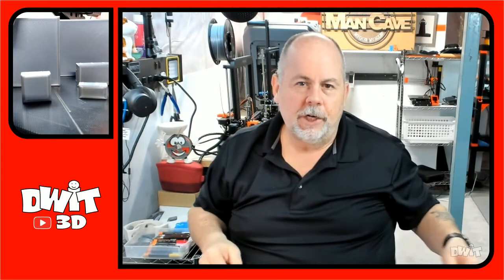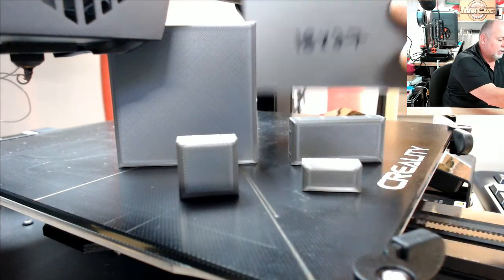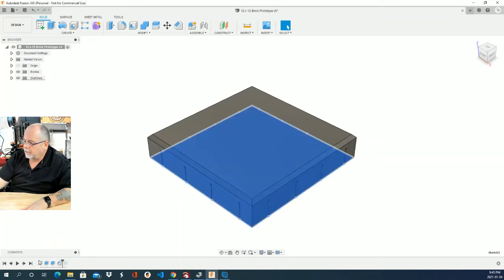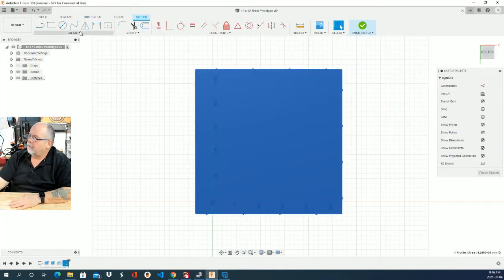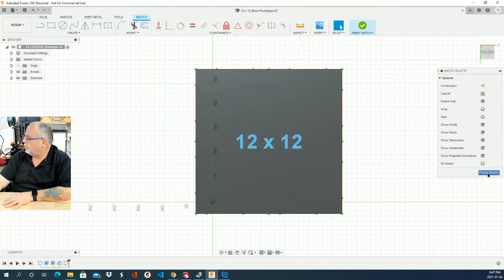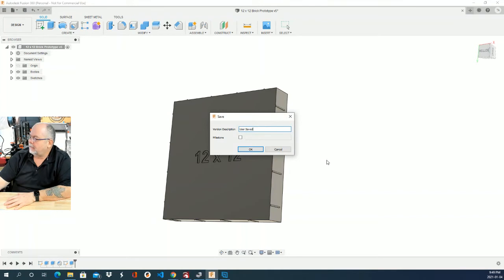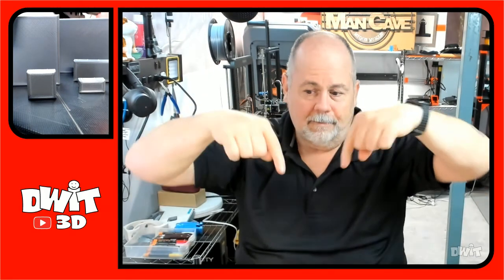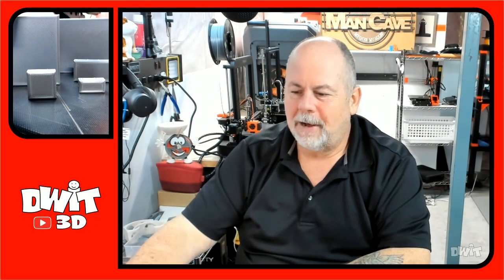Fusion 360 Tip... creating Text & Numbers easily on your 3D Models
I apologize for the video lag...
Easily add numbers and text to your 3D models with Fusion 360's built in text tool. Simple and convenient to use. Excellent results!